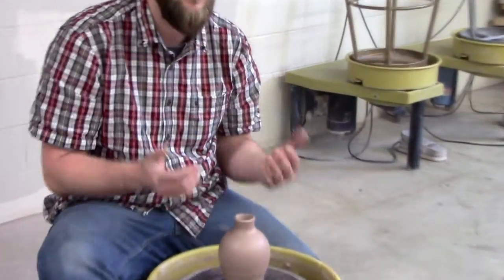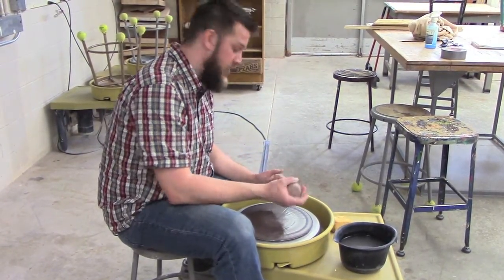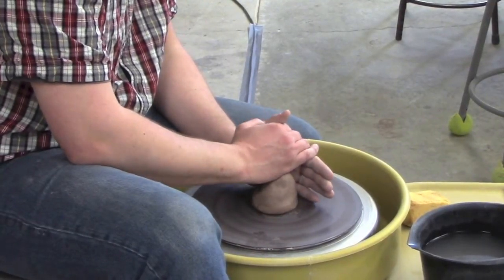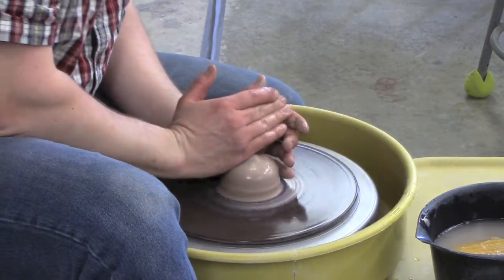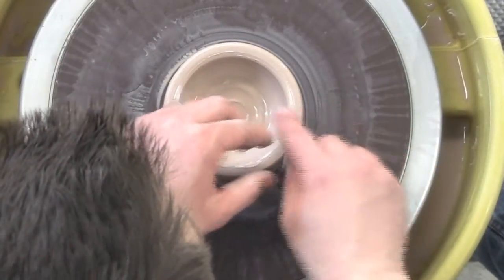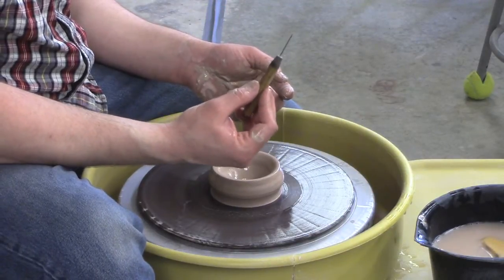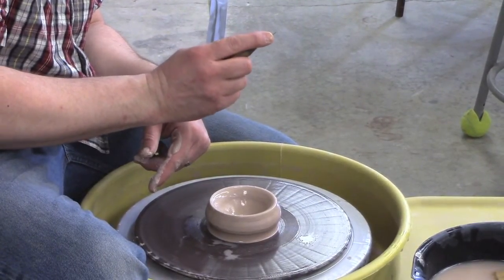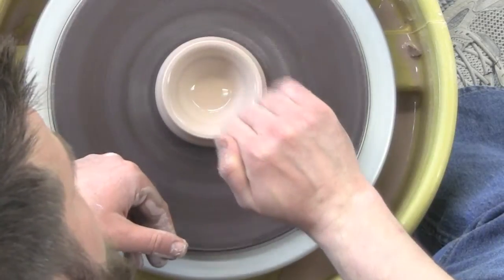03 - Introduction to the Wheel - Centering & Opening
An introductory demonstration on centering and opening your clay in preparation for throwing a 4 - 6" cylinder.